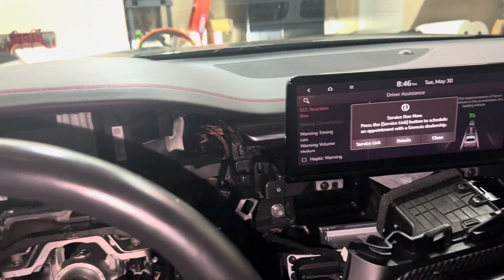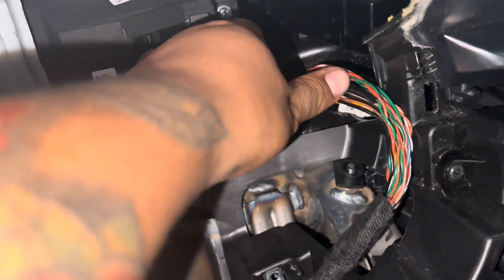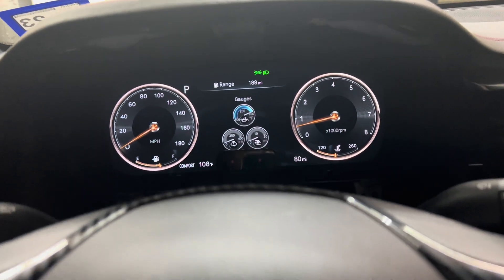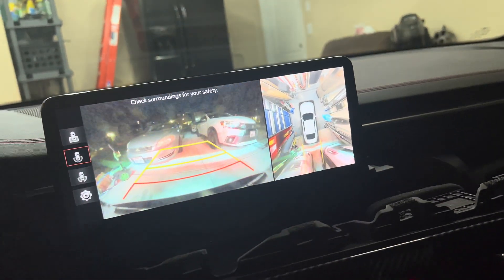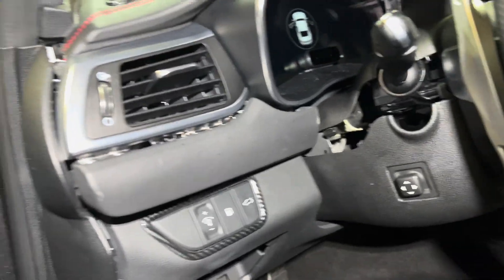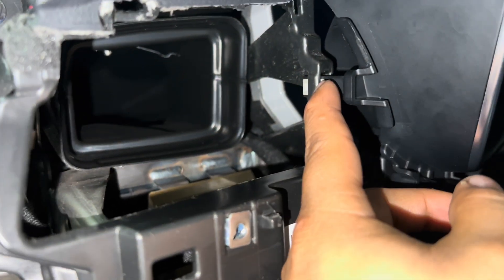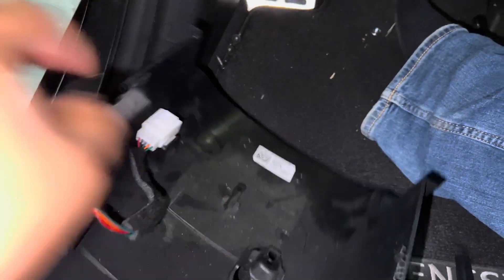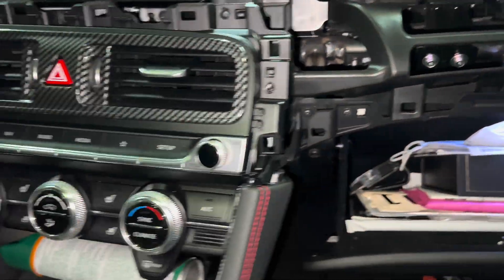G70 3D Cluster Swap DIY | 2022-2023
Attempted to swap in a 3D cluster from a G70 equipped with one to a G70 with a regular cluster. Swap works for the most part but some R&D will definitely be needed to take care of the turn signal camera issue it has and the bezel not being correct for the cluster. Overall hope this videos helps others / inspires others to dive into the swap! Very satisfying in the endgame